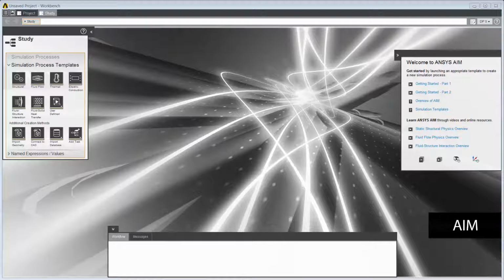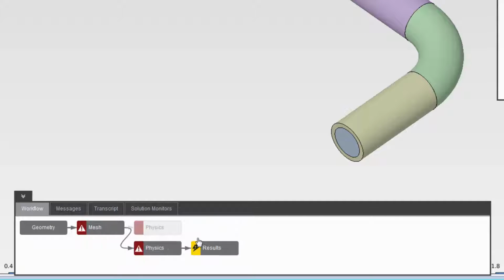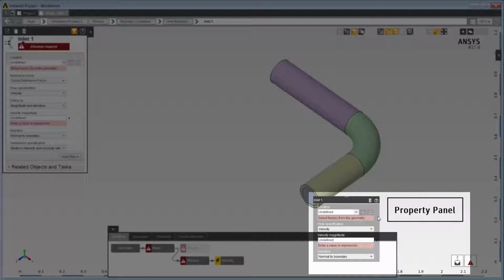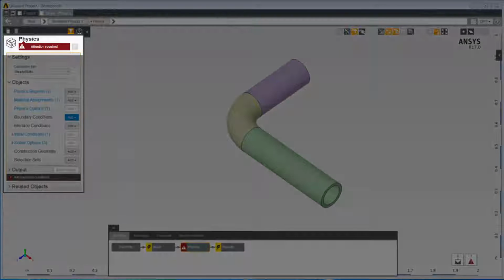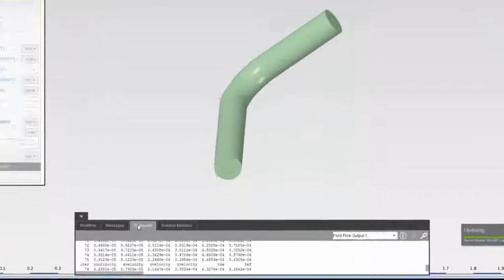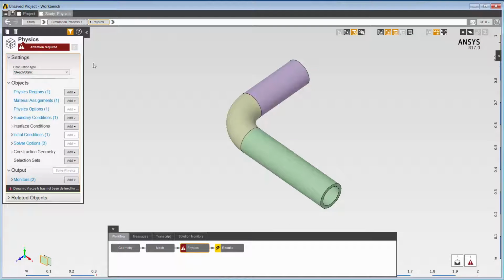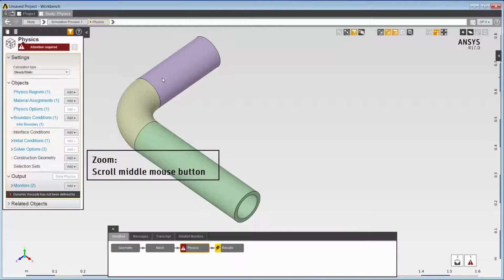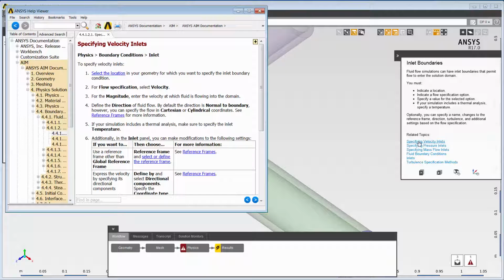ANSYS AIM Getting Started Part 2 - Shubban Technologies